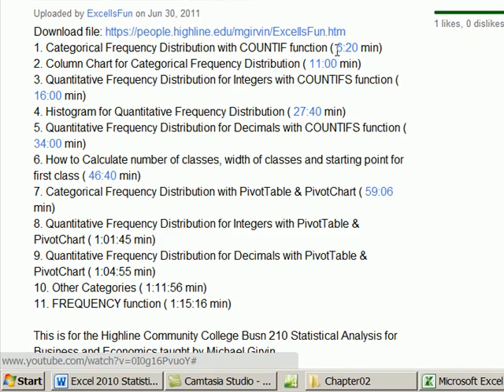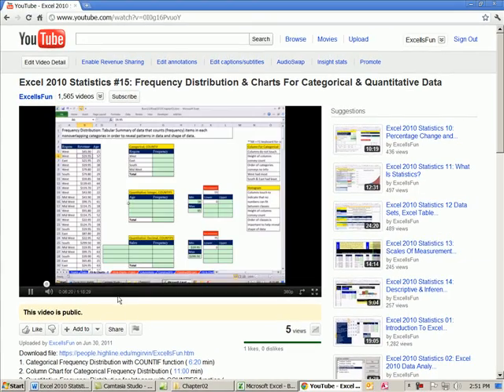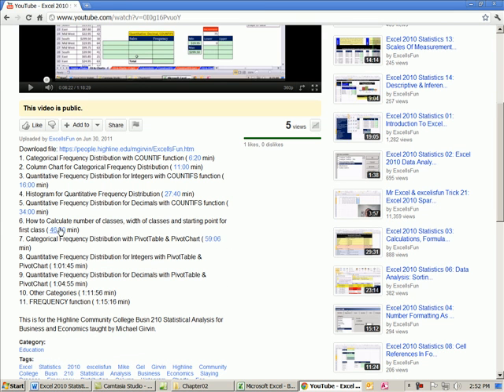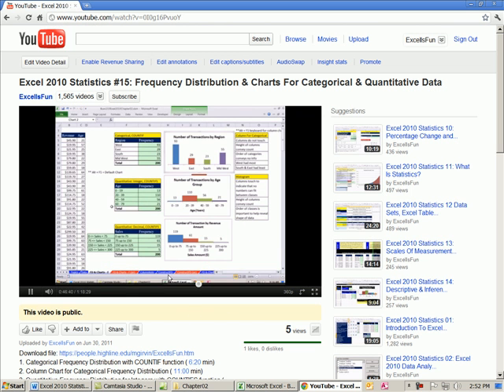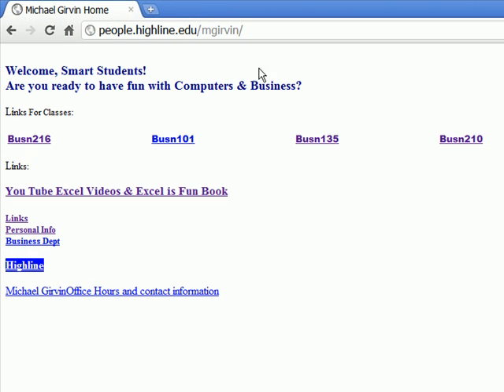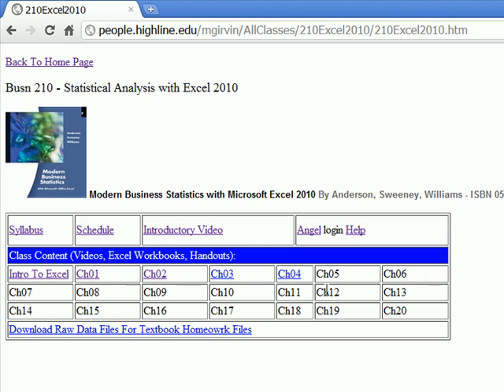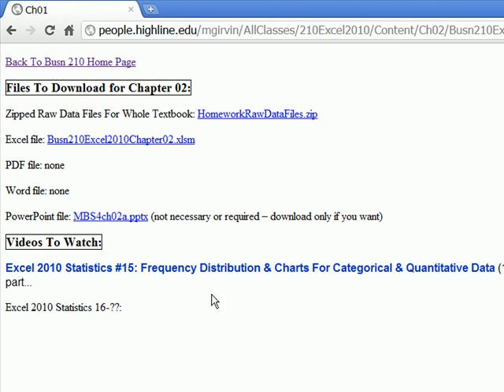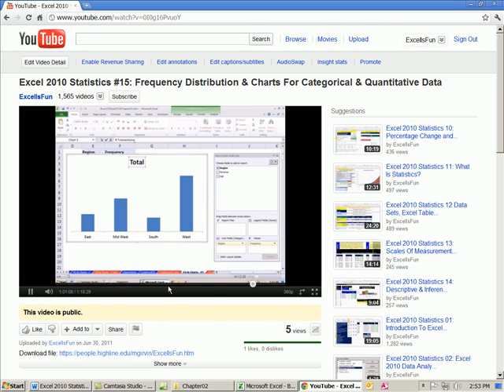Navigate Long Videos at excelisfun with Time Links in Show More Link Below Video